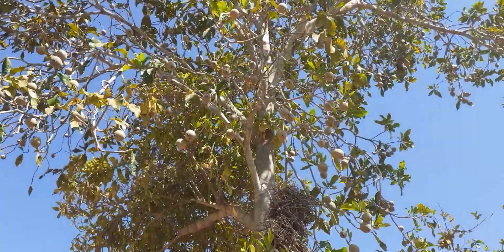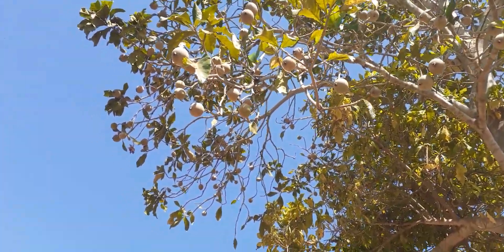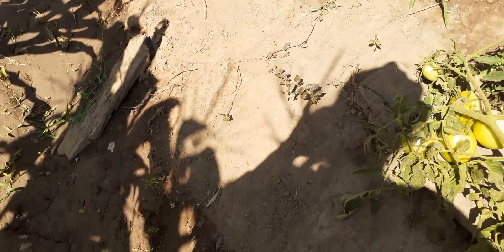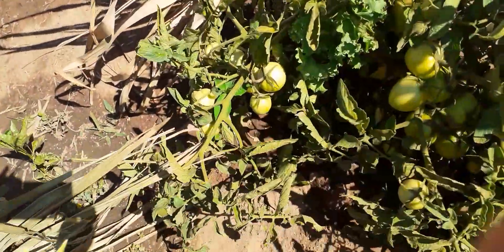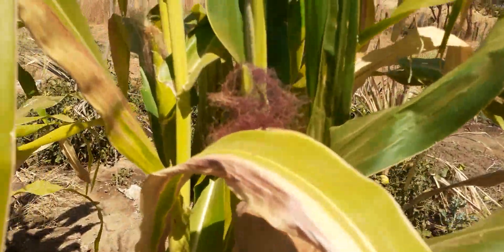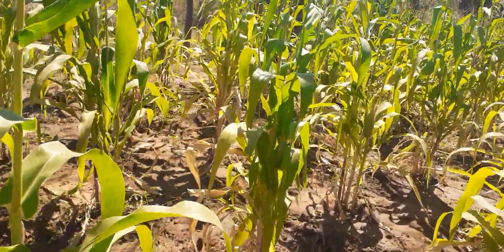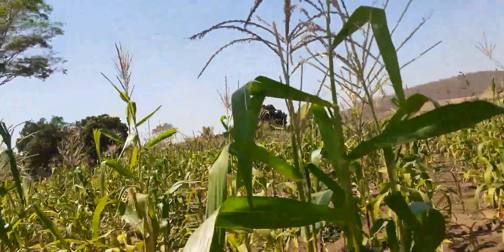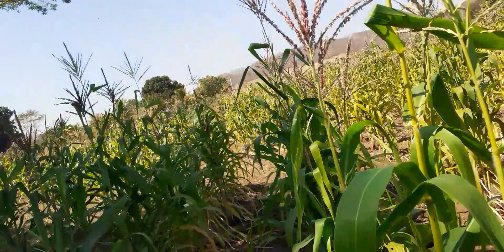🙌 pé de ginipapo e plantaćoes da roça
pé de ginipapo fruto  especial pra fazer licor um vinho suave e delicioso  pé de milho com espigas    abóbora gacho de bananas  sementes de hortas  e muitas lindesas da natureza